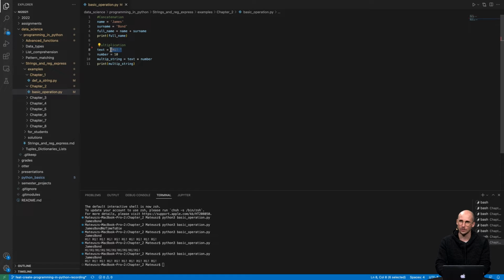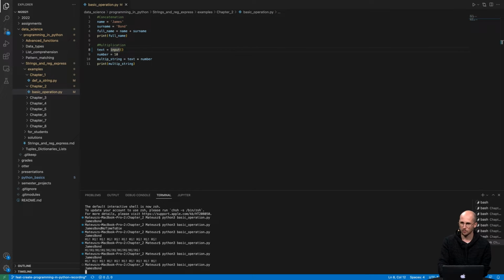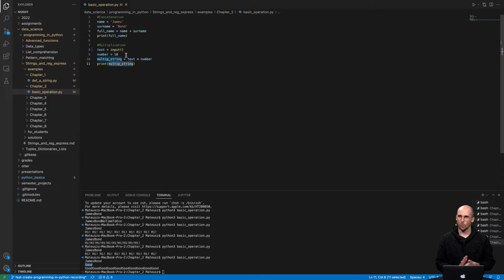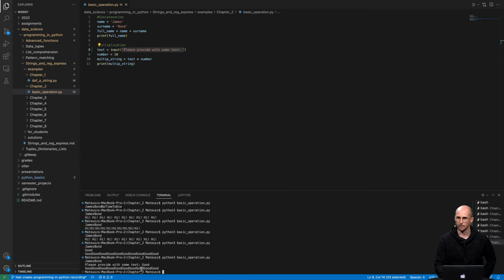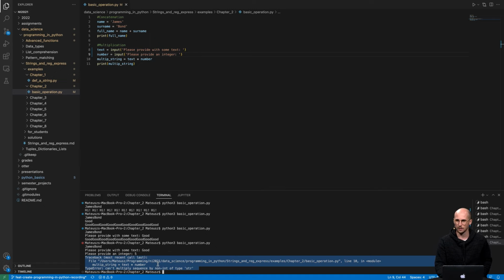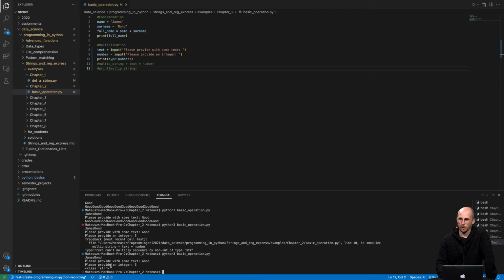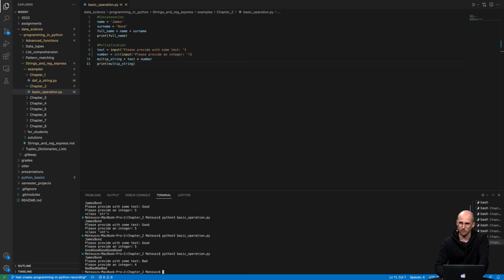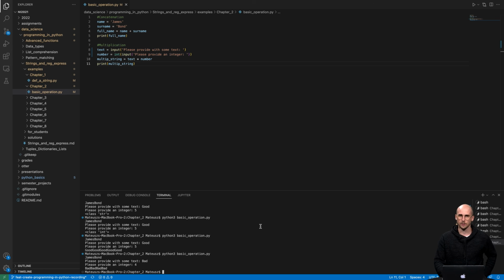Strings - Input function - Python